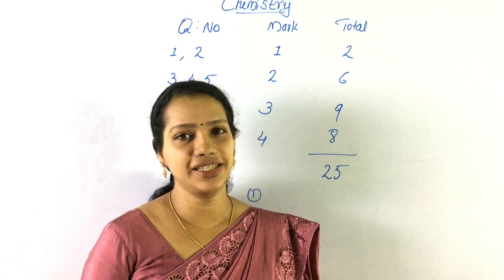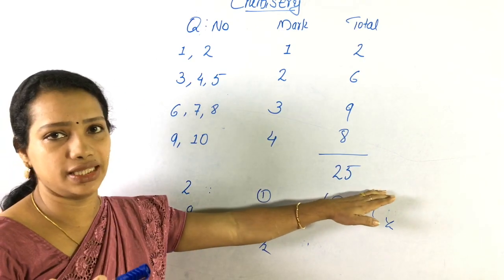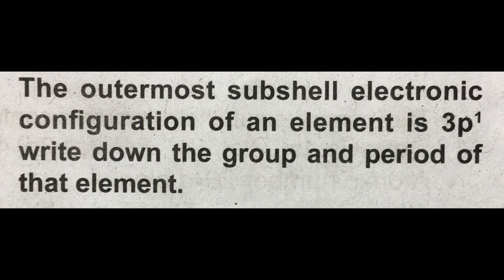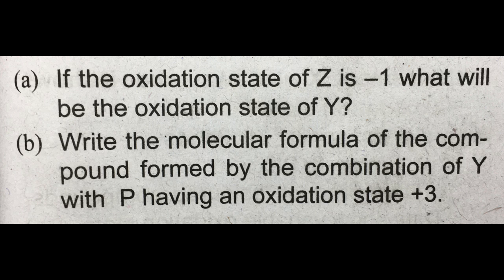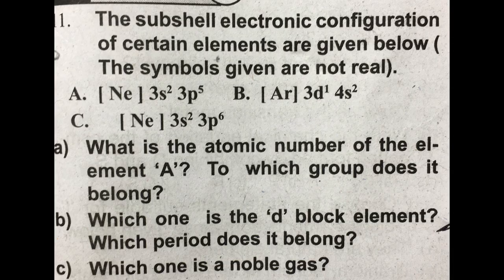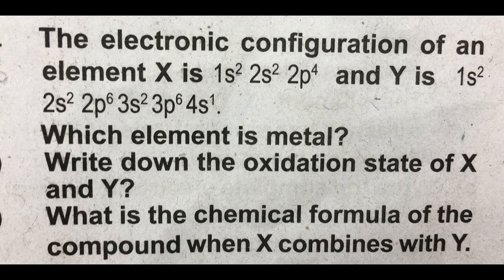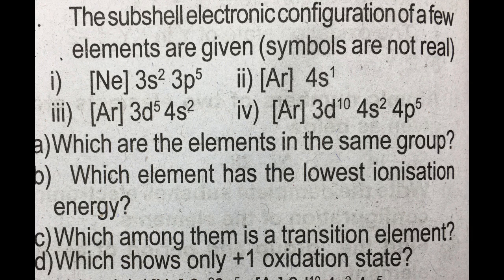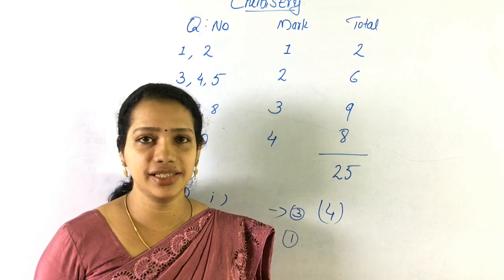Class 10 Chemistry Chapter 1 | Periodic Table And Electronic Configuration | Test Paper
Hai Friends...
Welcome Back To Youten Teachers Diary
Class 10 Chemistry Test Paper